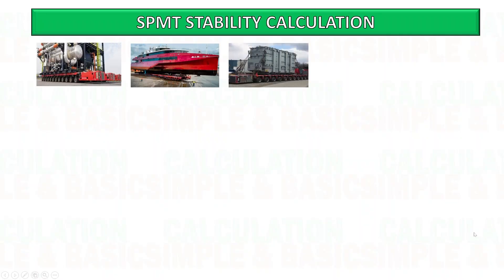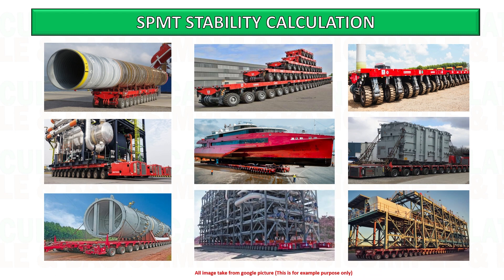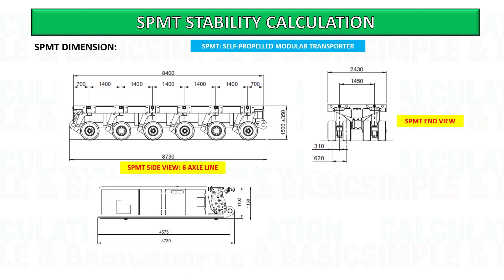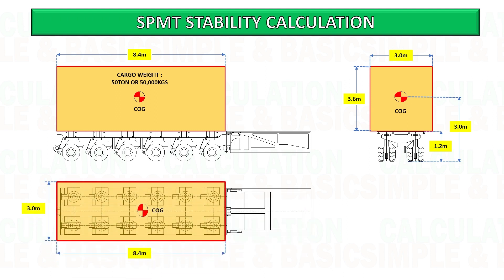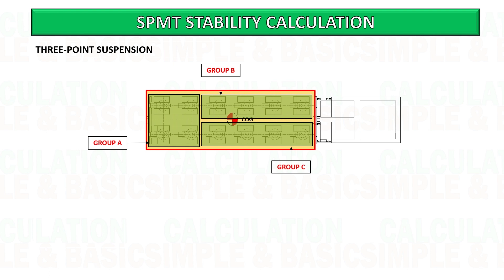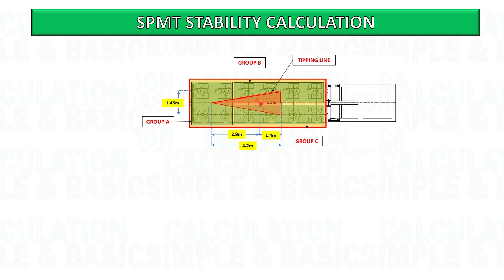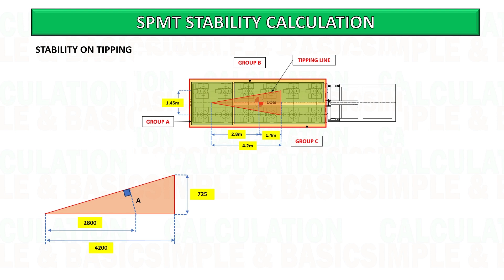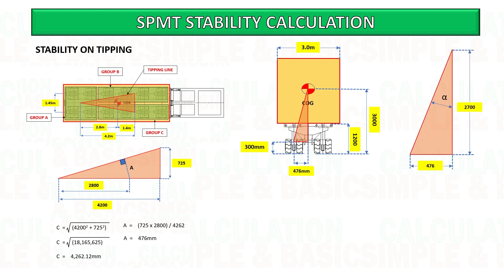Trailer (SPMT) Stability Calculation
In this video, we'll teach you how to calculate the SPMT stability traingle using a calculation example. This will help you identify potential stability issues with your heavy transport trailer!

There's nothing more frustrating than trailer instability that can lead to costly accidents. In this video, we'll teach you how to calculate the SPMT stability traingle using a calculation example. This will help you identify potential stability issues with your heavy transport trailer! After watching this video, you'll be able to confidently solve stability problems with your heavy transport trailer!